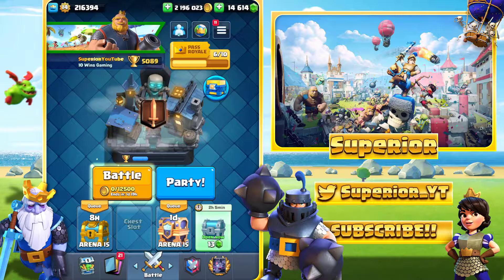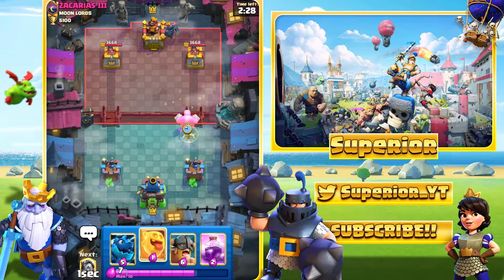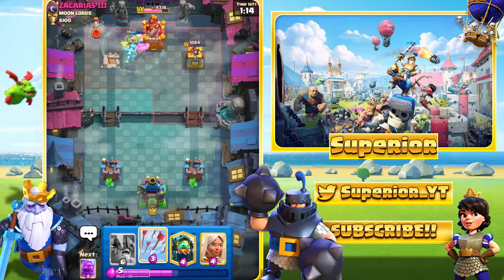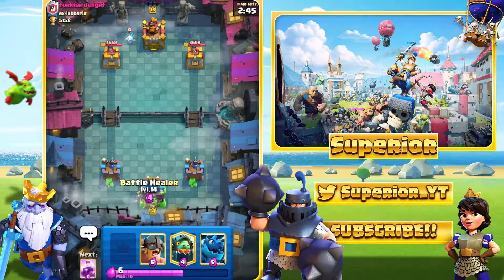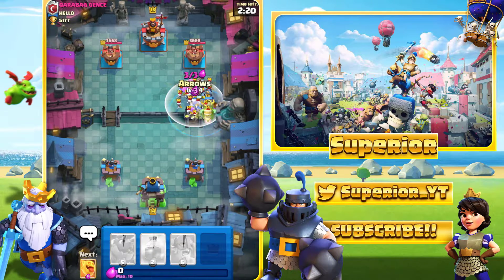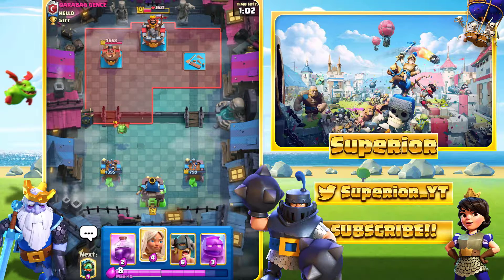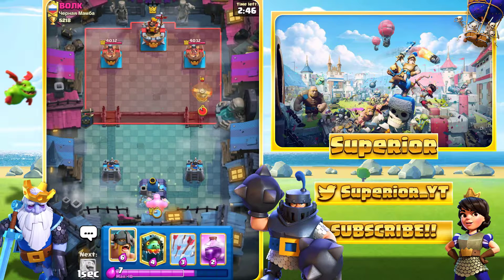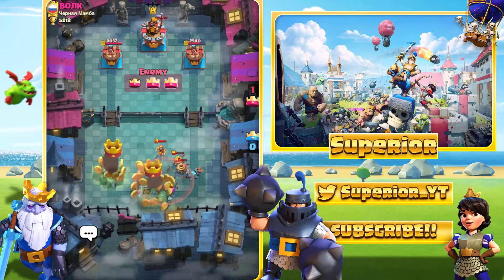Elixir Golem is TOO GOOD after the balance changes... Clash Royale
I upload Clash Royale videos like strategy, tutorials, gameplays, and guides, or even random fun videos. My channel is inspired mainly inspired by Sirtag, Clash with Ash, and Chief Pat. I help all levels out from level 1 decks to level 14 decks.